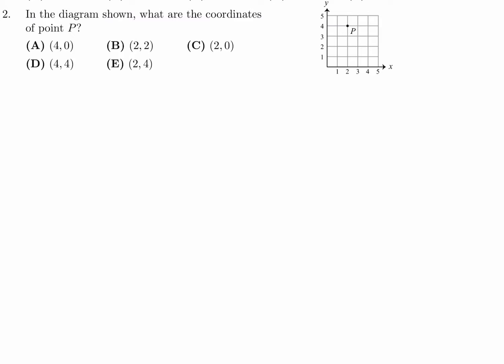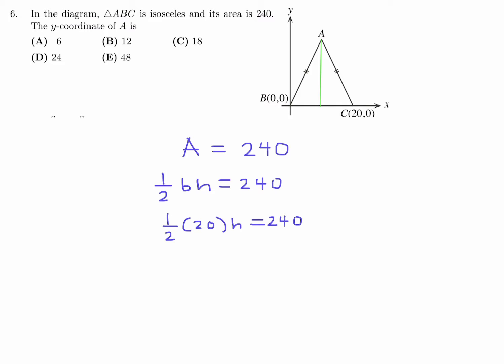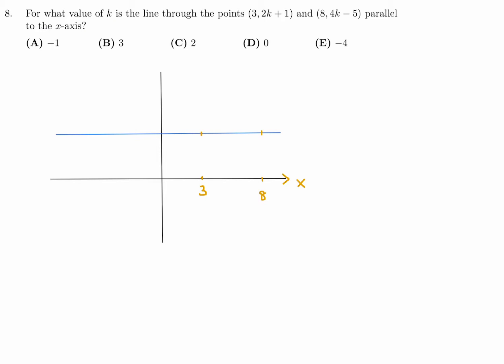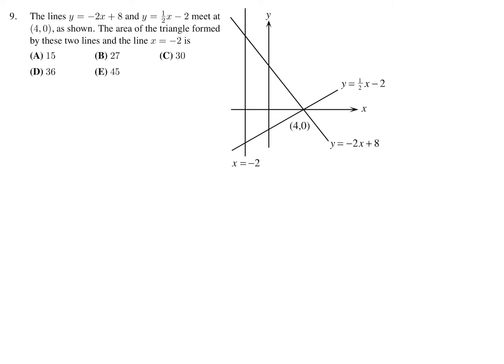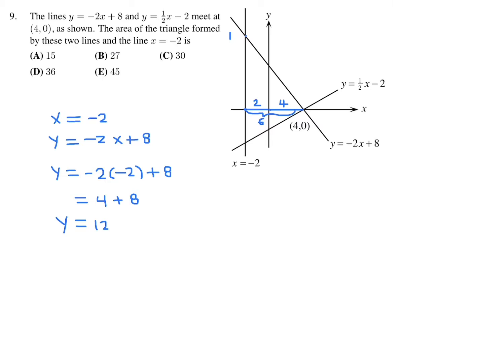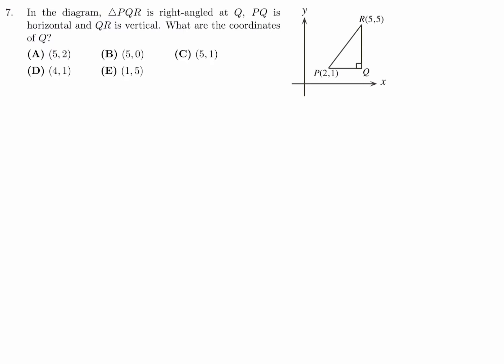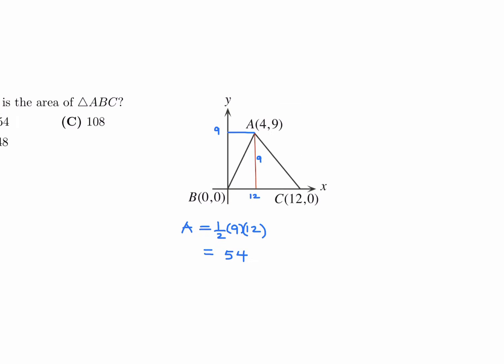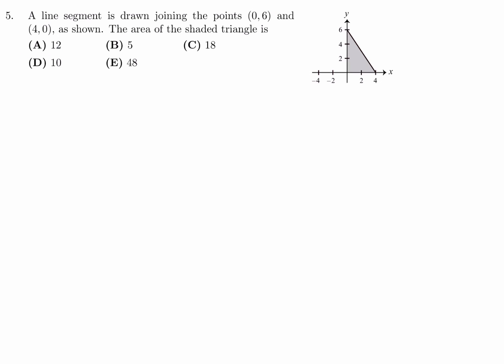CanadaMath Topics: COORDINATE GEOMETRY | Level 1